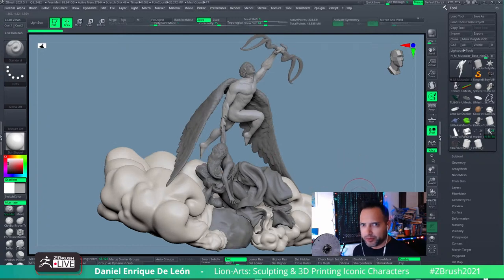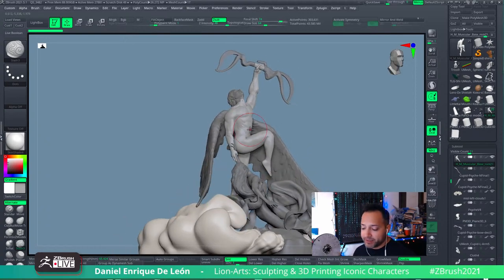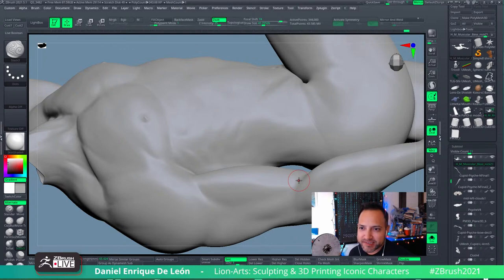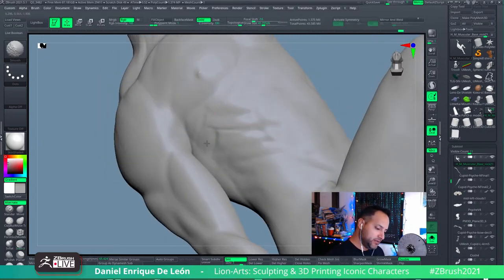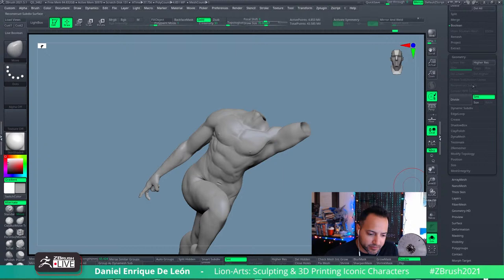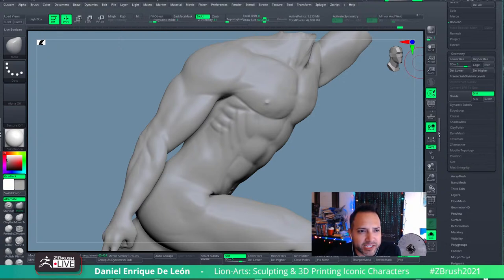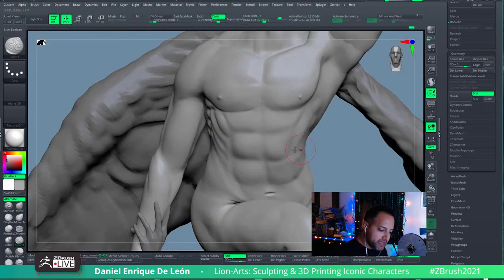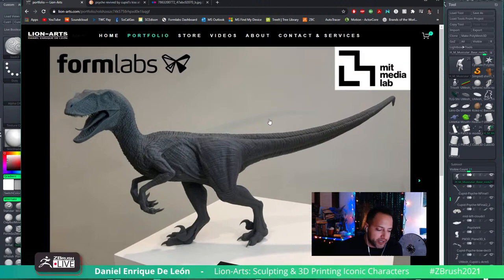Lion-Arts: Sculpting & 3D Printing Iconic Characters - Daniel Enrique De León - ZBrush 2021.5